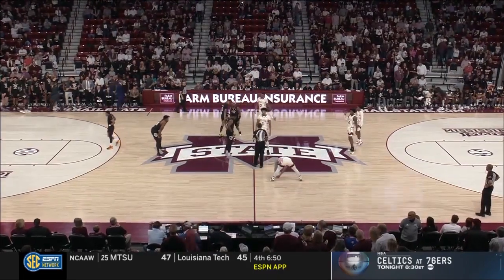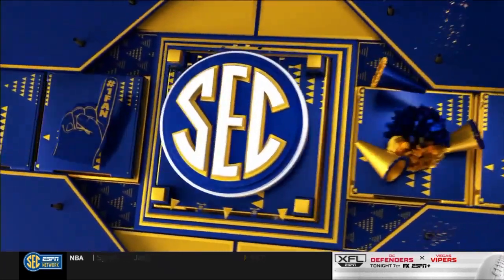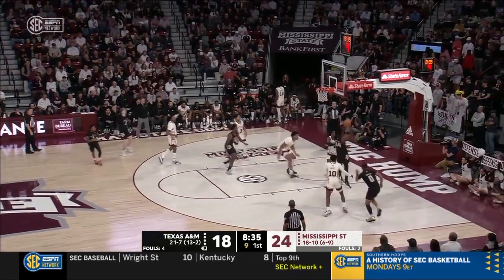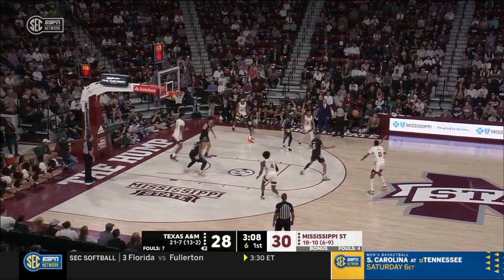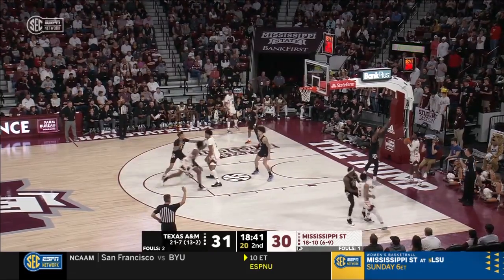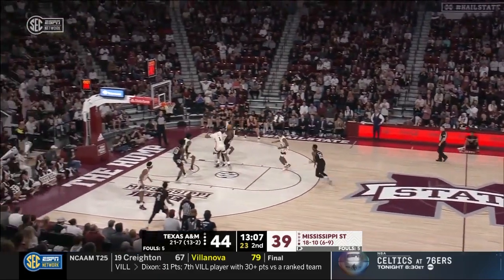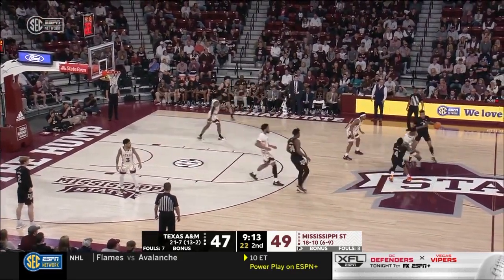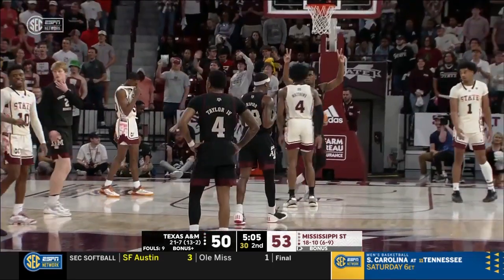Mississippi State vs Texas A&M | 2023.2.25 | NCAAB Game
Mississippi State Bulldogs vs Texas A&M Aggies